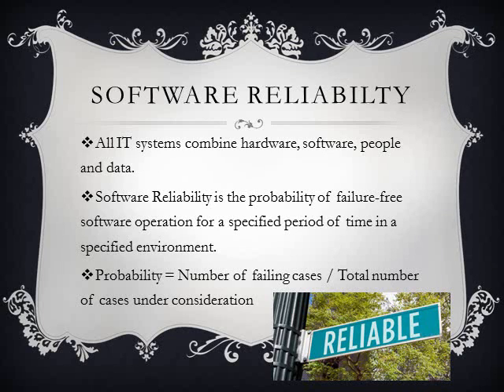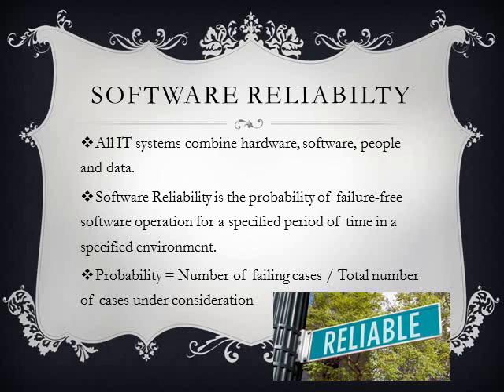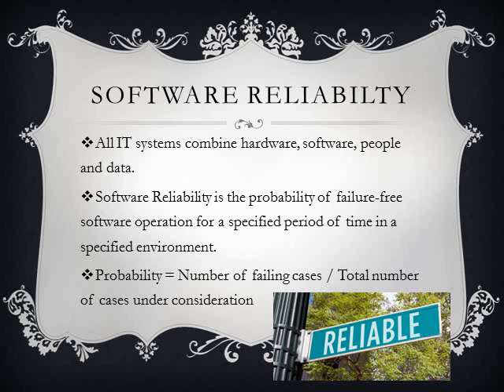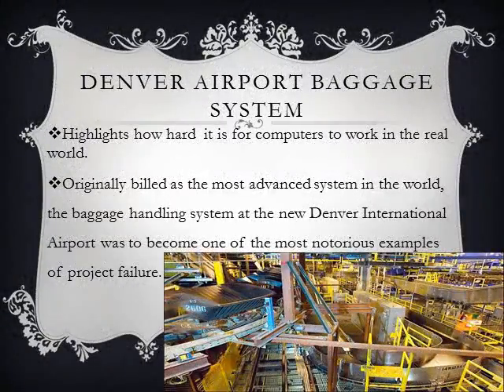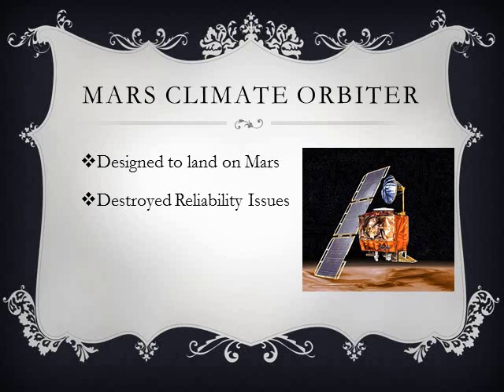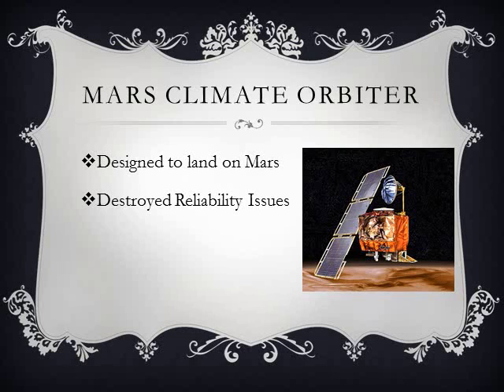Chapter 3 Software Reliability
Software Reliability...